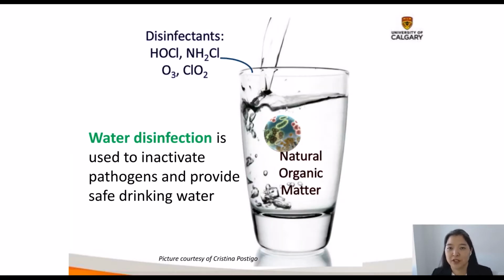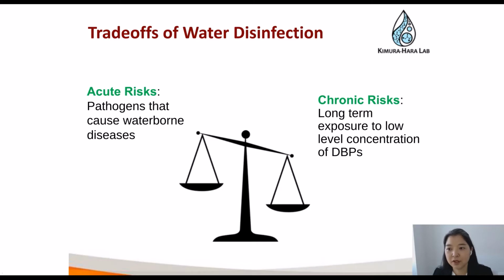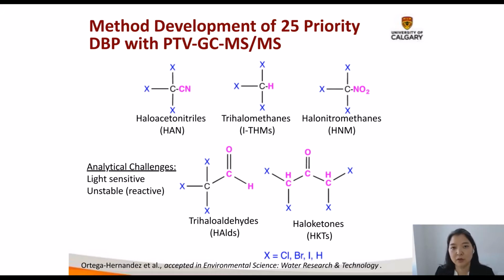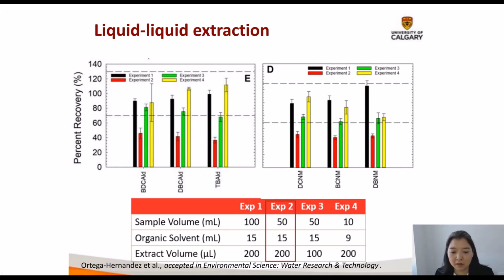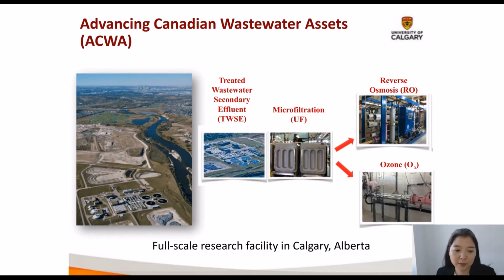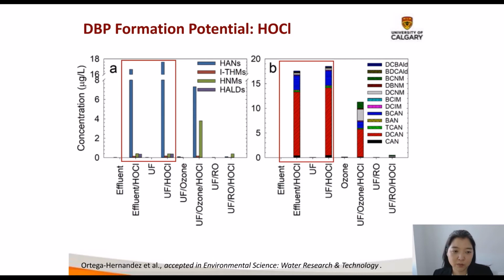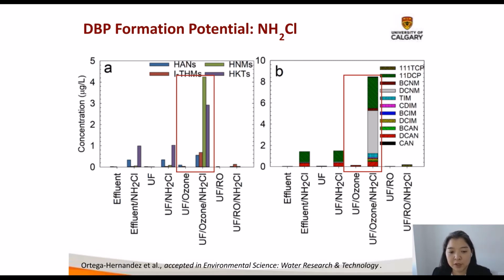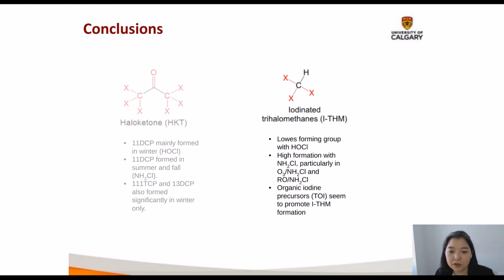Novel Analytical Method for Trace Level Quantification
Presented By: Susana Y. Kimura-Hara

Speaker Biography: Dr. Susana Y. Kimura-Hara is an Assistant Professor and Canadian Research Chair (Tier 2) in Analytical and Aquatic Chemistry in the Department of Chemistry at the University of Calgary. Prior to joining the University of Calgary, she was a postdoctoral fellow in the Department of Chemistry and Biochemistry at the University of South Carolina and at the University of Illinois at Urbana-Champaign.

Webinar: Novel Analytical Method for Trace Level Quantification of Disinfection By-Products in Recycled Wastewaters for Potable Reuse

Webinar Abstract: The sustainability of freshwater supplies is a growing concern that is being jeopardized by population growth, aged infrastructure, changing climate patterns, and increasing demands by economic activities. Regions that are experiencing severe water drought and scarcity are already developing and implementing technologies to augment their water resources from wastewater effluents.